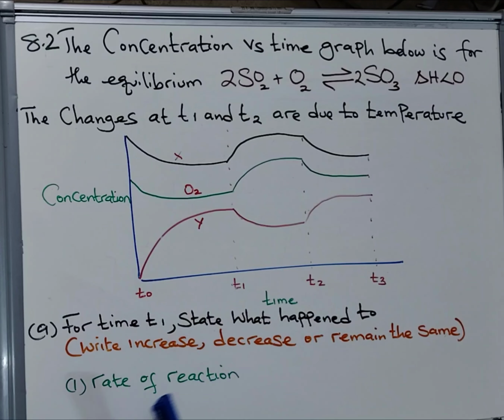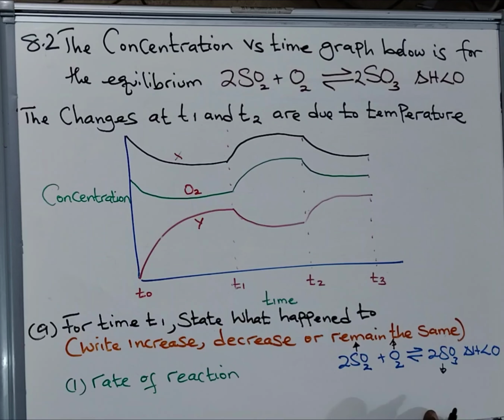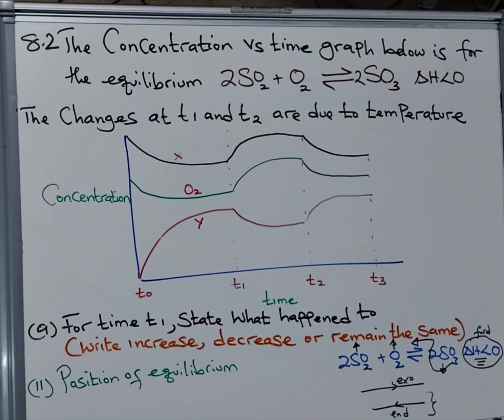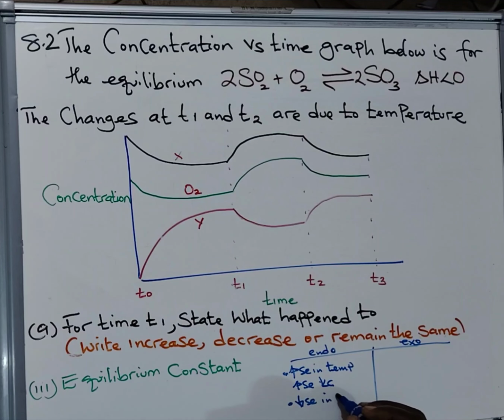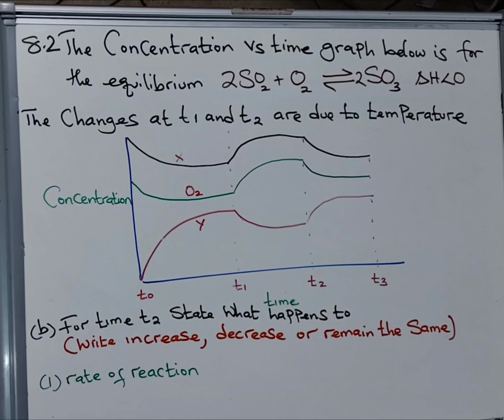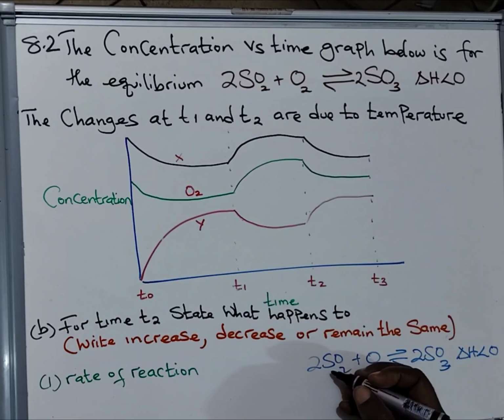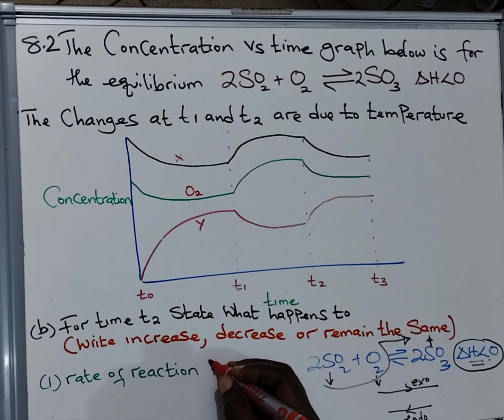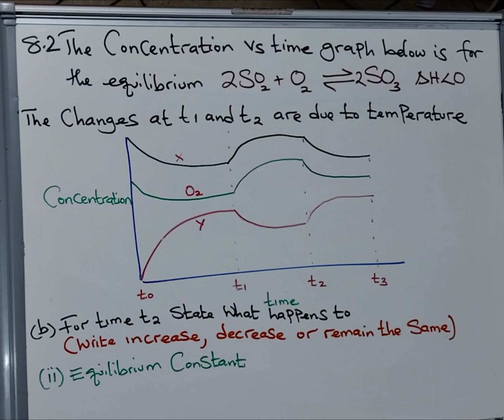May 27, 2025